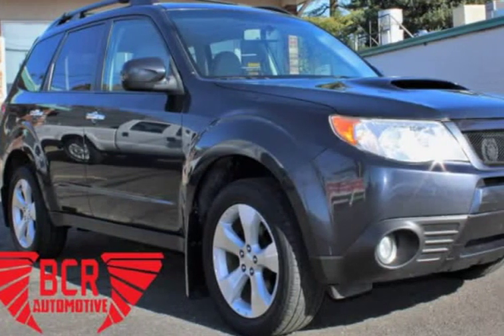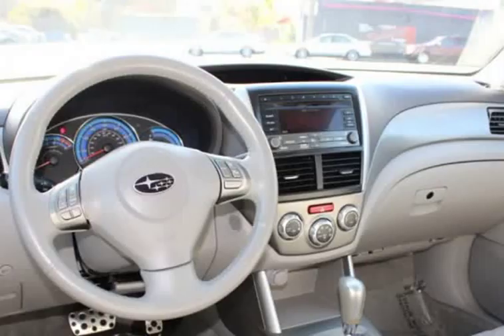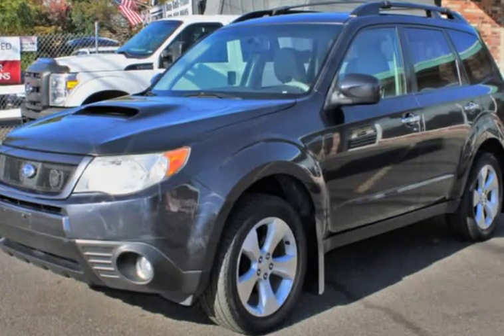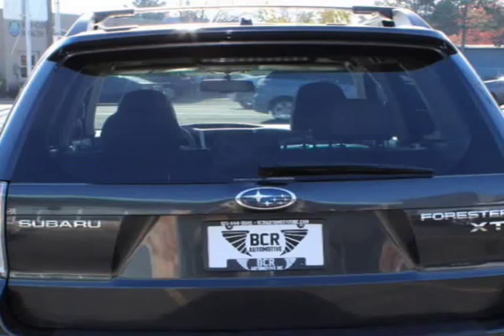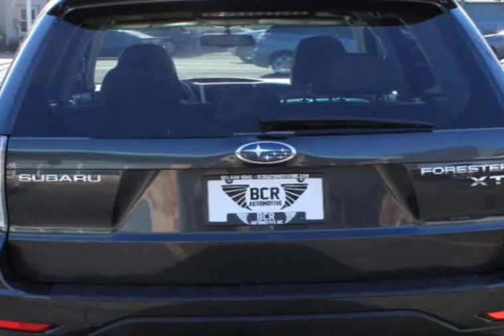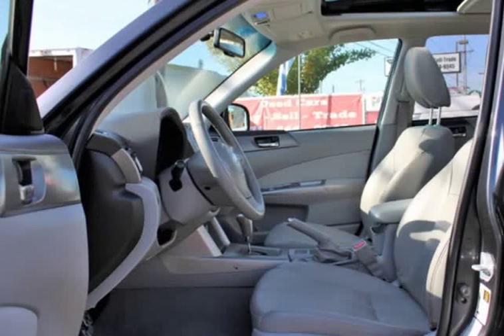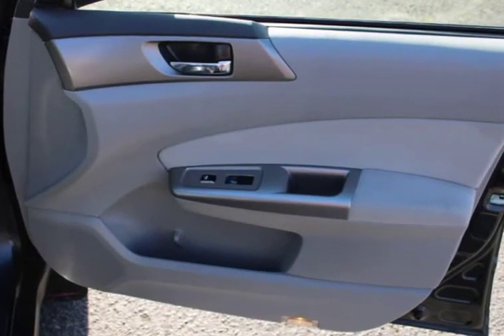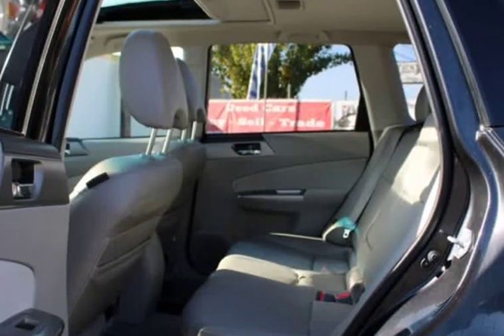2009 Subaru Forester (Natl) 4dr Auto XT Ltd FULLY SERVICED, SUNROOF, LEATHER INTERIOR, HTD SEATS....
12649 SE Division St
Portland